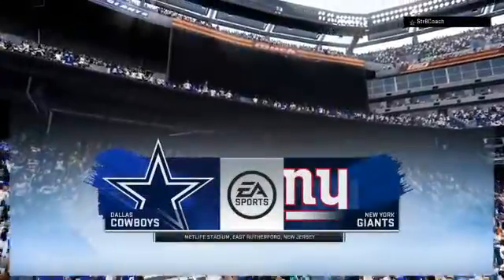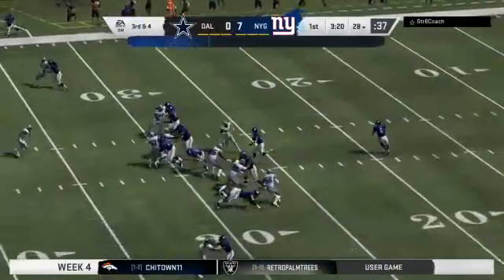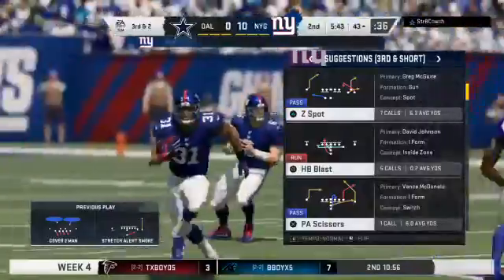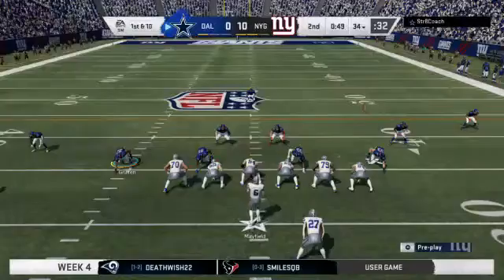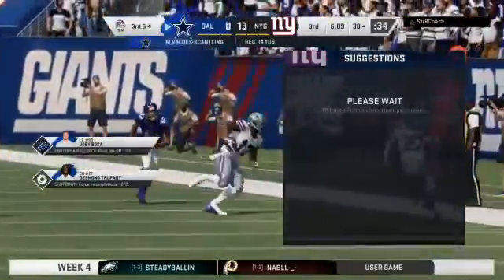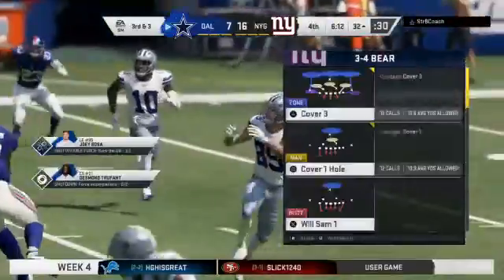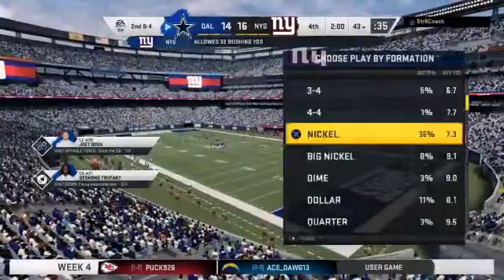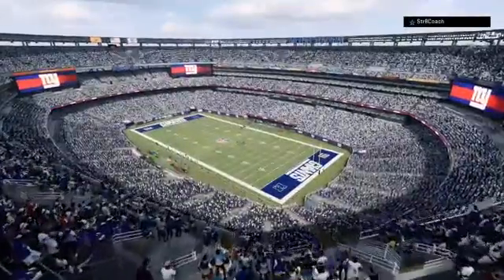supadb38's Live PS4 Broadcast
supadb38